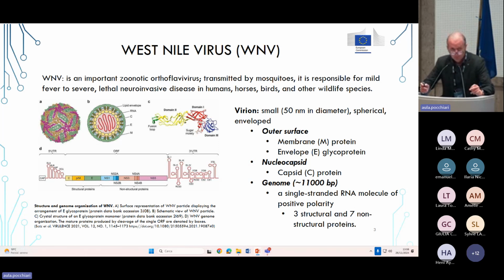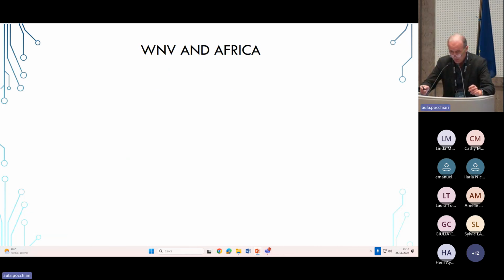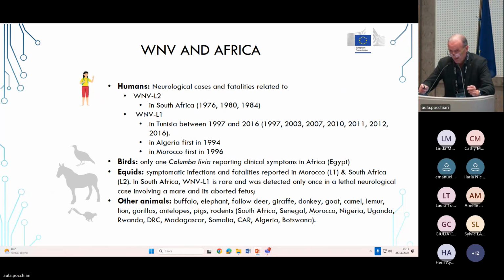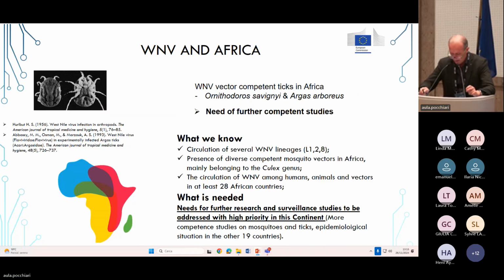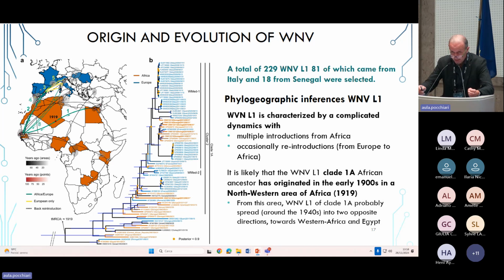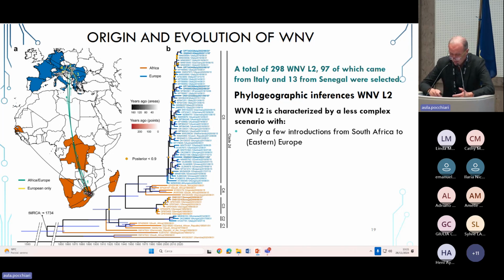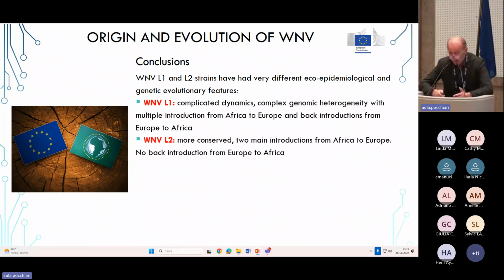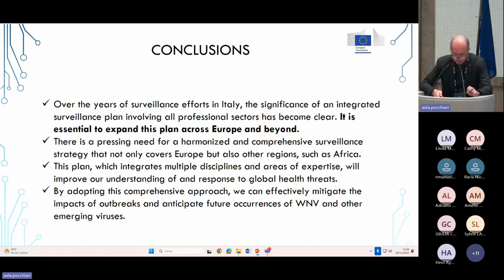Giovanni Savini: West Nile virus in Europe Africa on the move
West Nile virus in Europe  Africa on the move by Giovanni Savini
Mood Final Conference, Rome Italy, 26-27th November